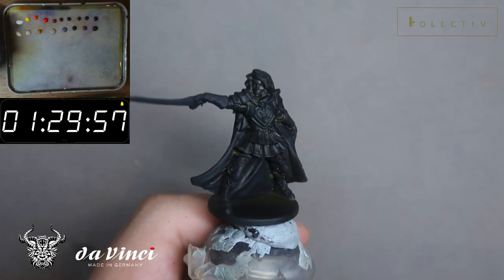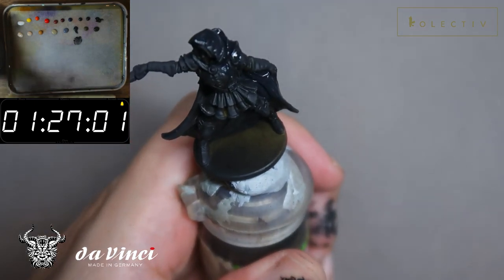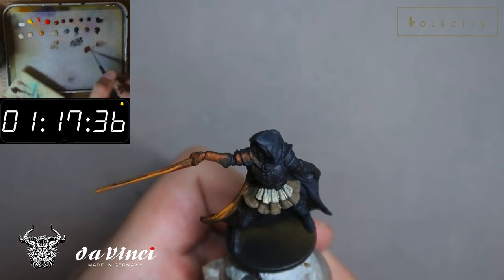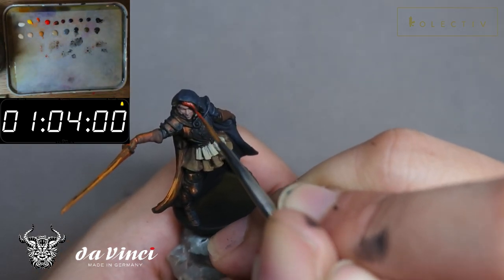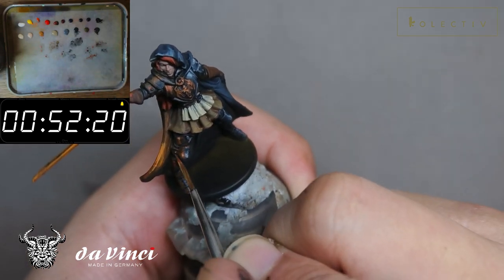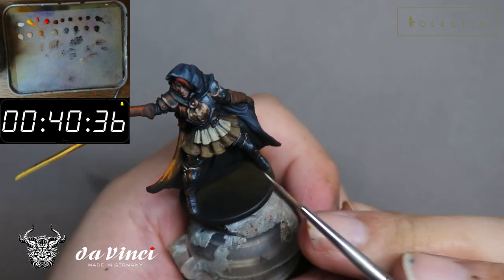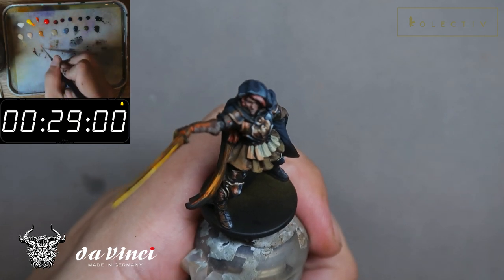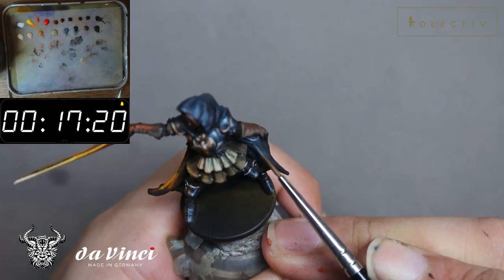Painted in 90 Minutes - Nelly the Barmaid (Zombicide Black Plague)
In this video, I'll be showing you how I paint Nelly the Barmaid from Zombicide's Black Plague in 90 minutes or less!